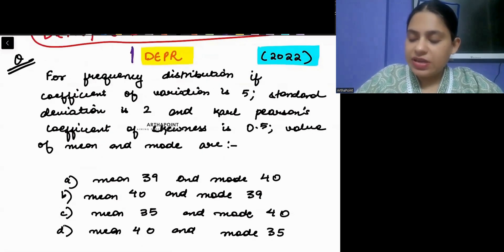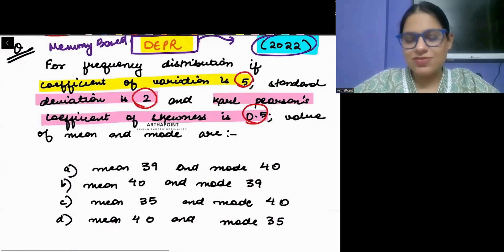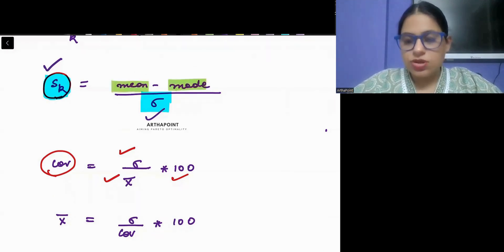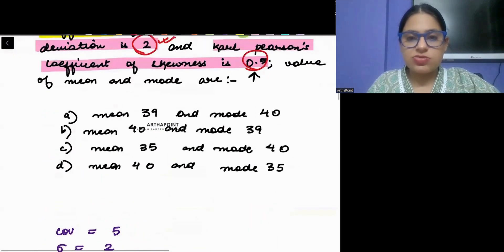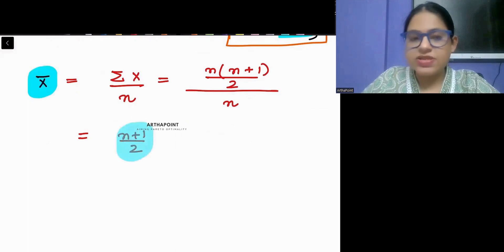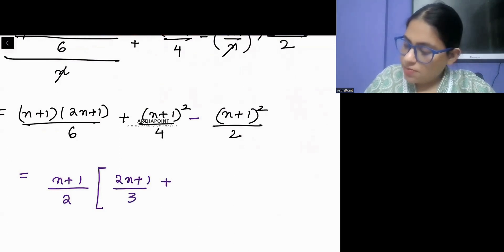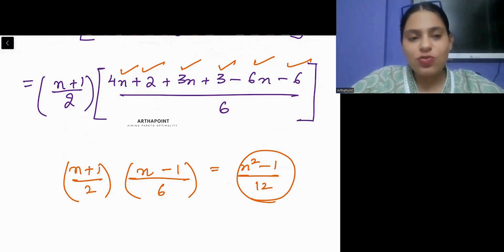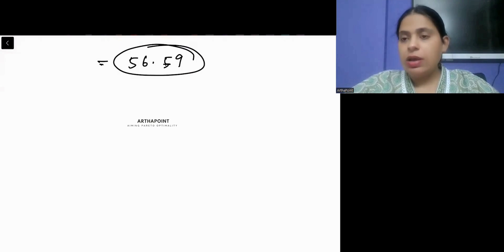Day 4 | RBI Grade B DEPR Past Years | IAS Economics Optional PYQ | Indian Economic Service Past Year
In this session, Arzoo Ma'am will discuss another Questions from RBI Grade B DEPR Phase 1 2022 Question for RBI Grade B DEPR preparations.